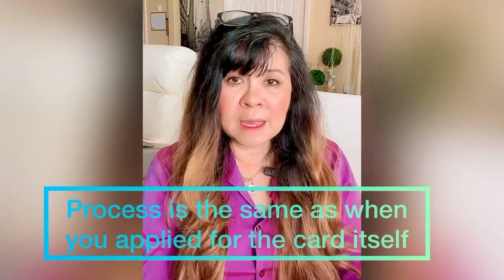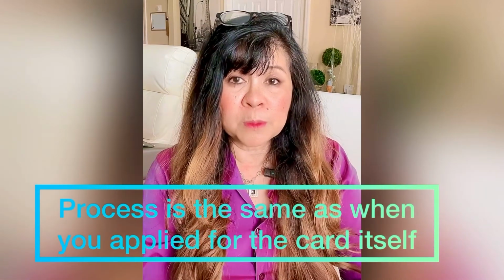How to Ask for a Credit Limit Increase on Navy Federal Go Biz Credit Card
The Navy Federal Go Biz business credit card from @motionzbiz5814  is quite generous even for new business accounts. Its credit limit increase is not talked about as much. I share what I found out about how it works in this video. The credit limit increase on the GoBiz is quite different from the rest of NFCU's personal credit cards.
Please check my other videos as well:
Hello! I am a physical therapist/small business owner on a credit journey from what I have learned from Youtube! Not knowing about personal and business credit has cost me millions! Having owned 3 clinics generating 6 figures annually in the past and not building business credit: not knowing the POWER that my business would have had, had I known how to leverage the company's borrowing power.
Will be sharing my experiences as I learn more about how to make videos LOL! Knowledge applied is really powerful and I am grateful for how it is changing my life. Still on a journey and would like to learn from you as well by sharing experiences here!
For you out there who are like me, slowly applying what we learned, I welcome your thoughts and would love to hear your journey as well!